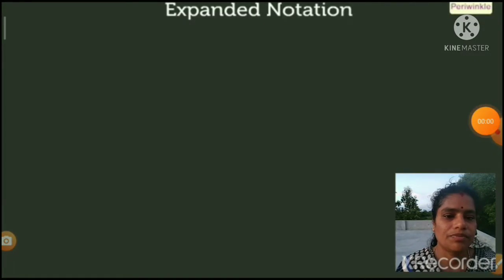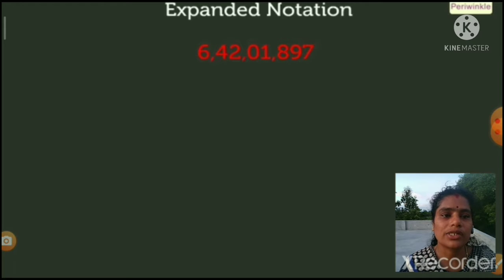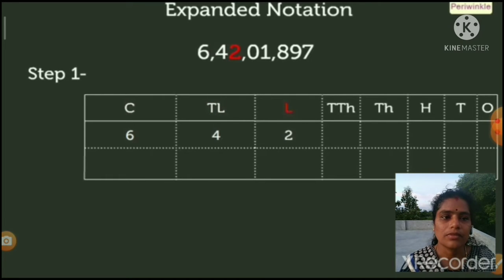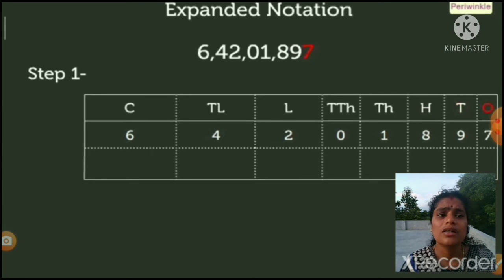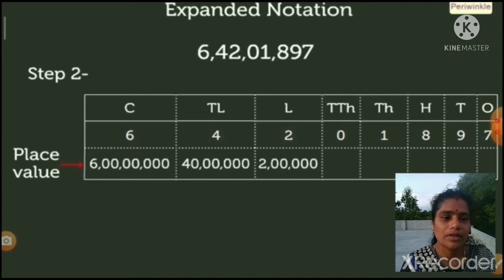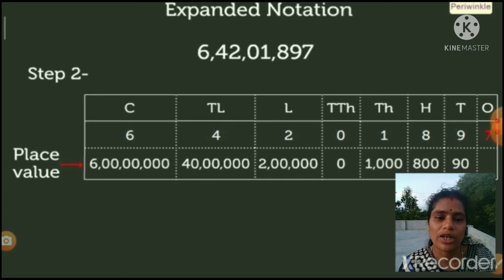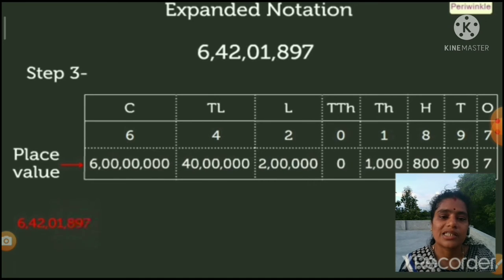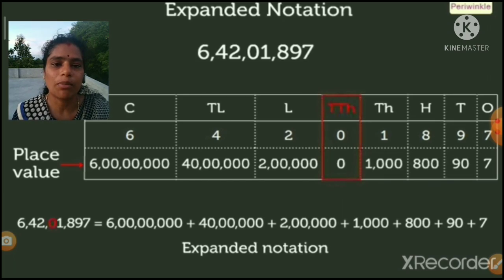CLASS V MATHEMATICS LESSON NO 3 EXPANDED NOTATION PART 5